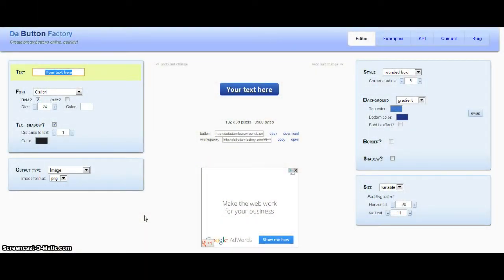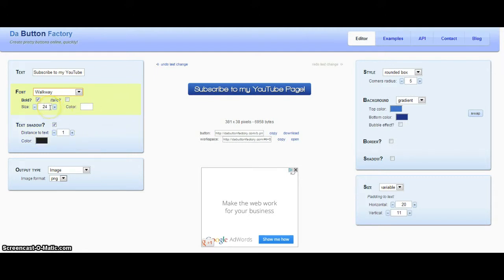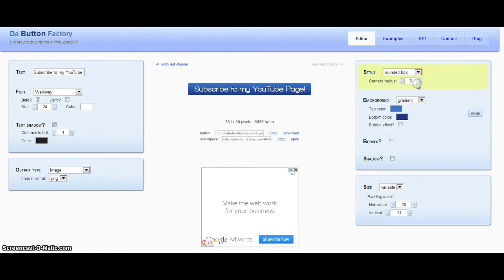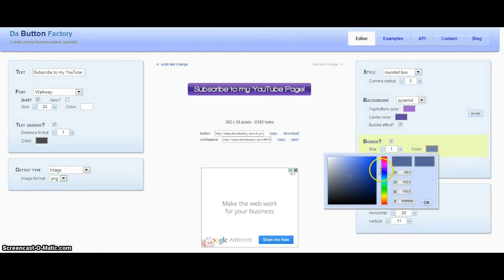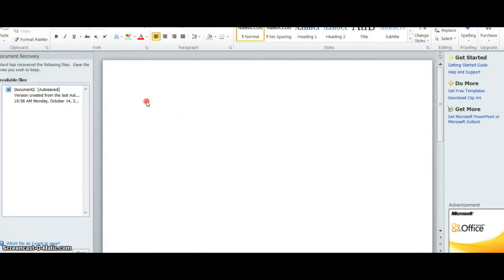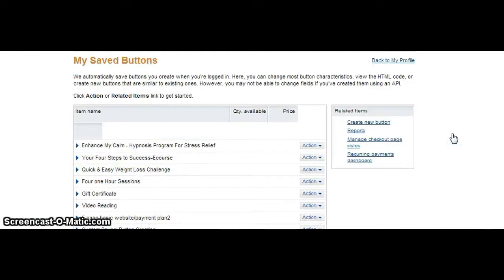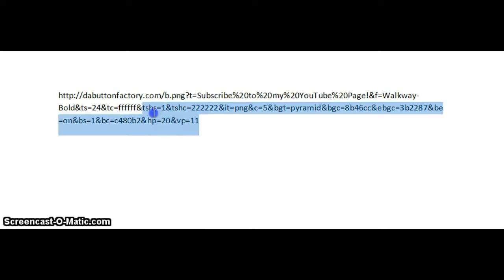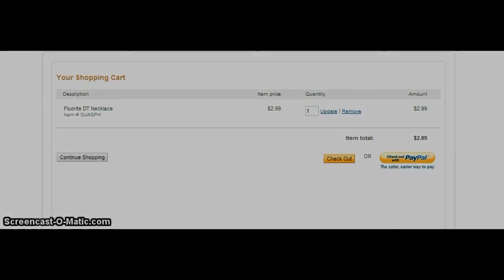how to create a custom paypal button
Learn how to create a button in dabuttonfactory.com and how to use that button as your paypal payment button - this is a great way to customize your payment buttons to match your website!